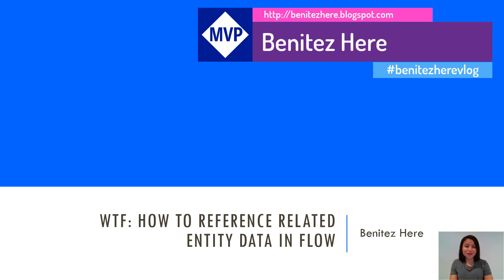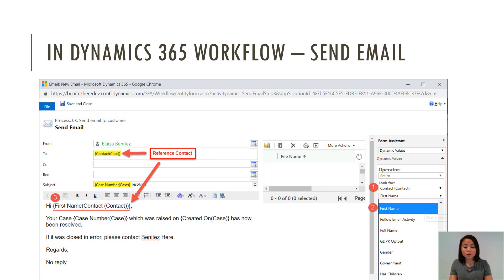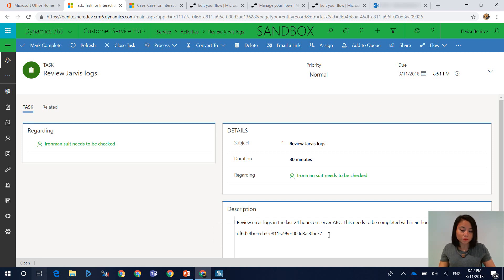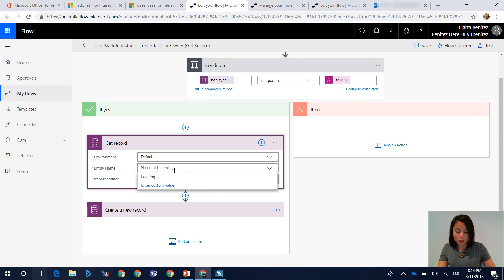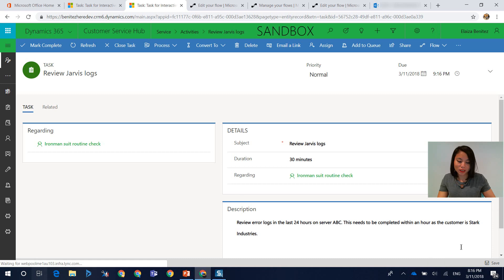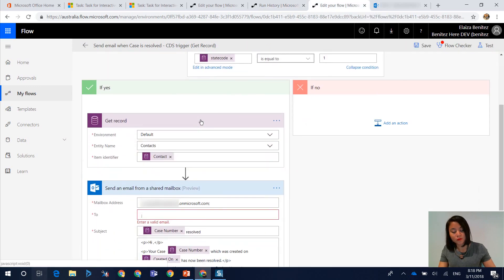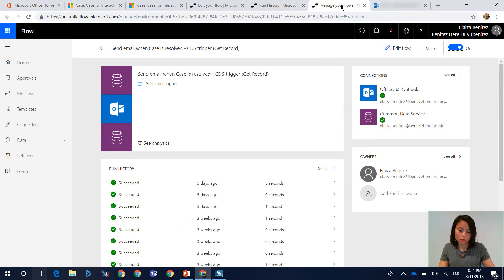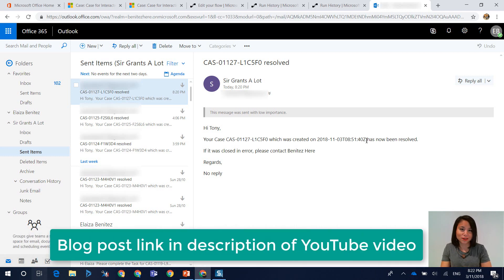How to reference related entity data in Flow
In this WTF episode I show you how to replicate how to reference related entity data in Flow. In Dynamics 365 workflows we're used to the Form Assistant.